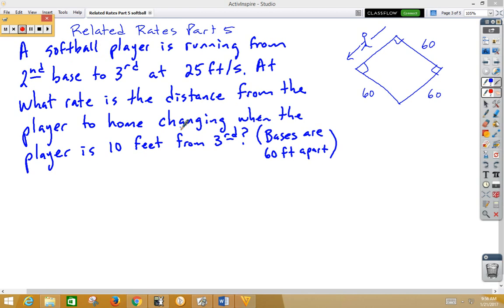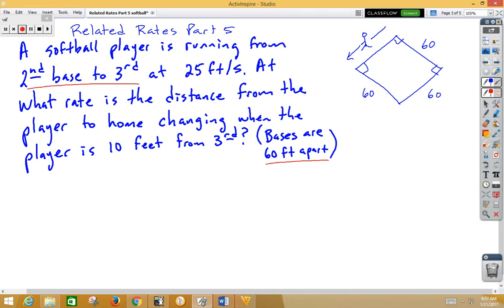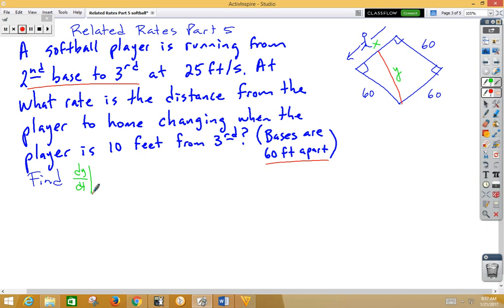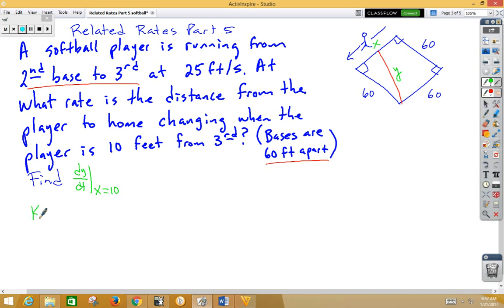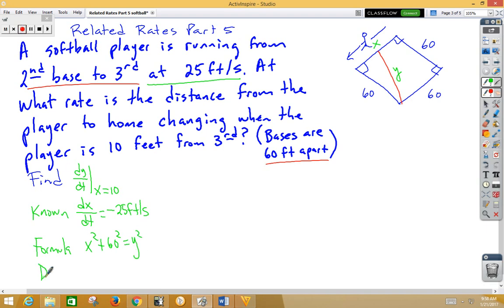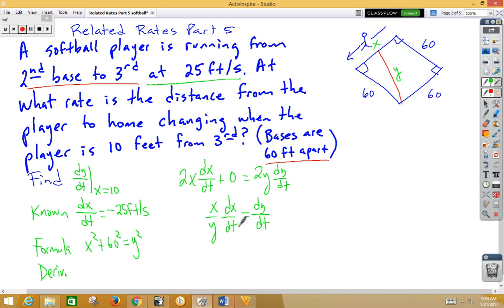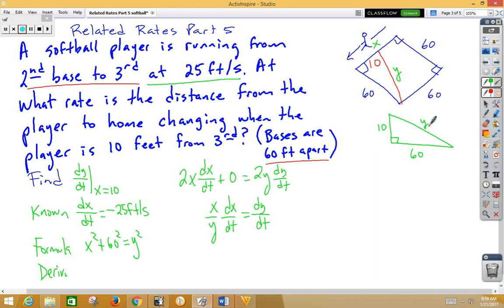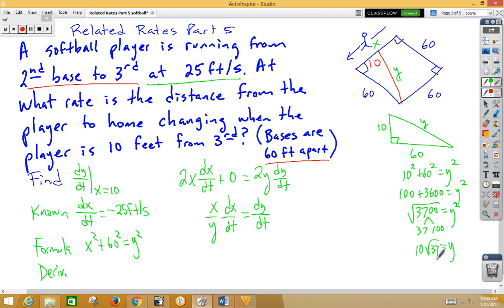Related Rates Part 5 softball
related rates softball